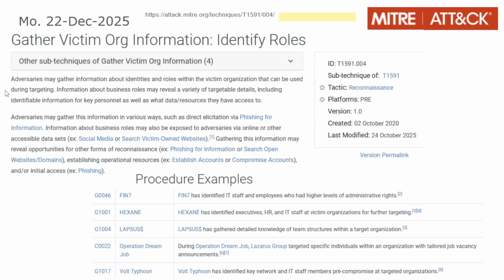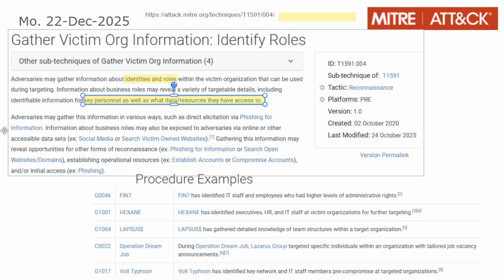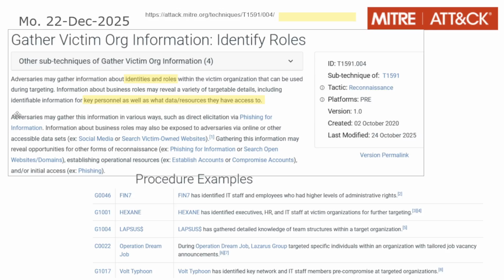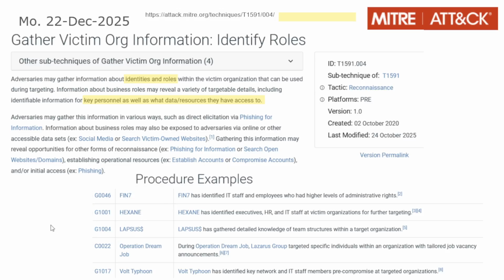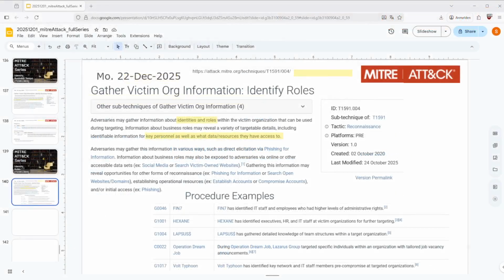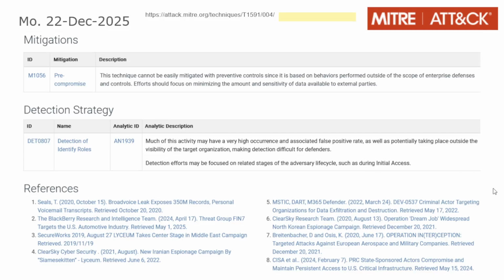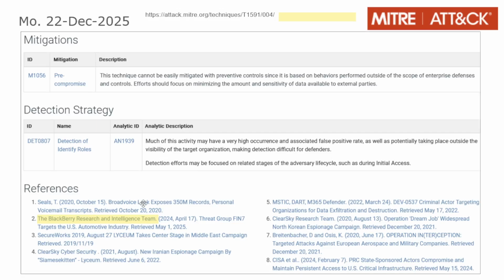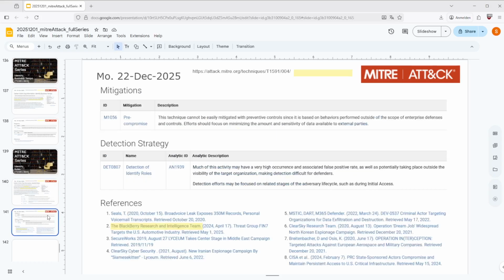MITRE ATT&CK Series - Identify Roles (T1591.004)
In this video we cover the technique T1591.004.